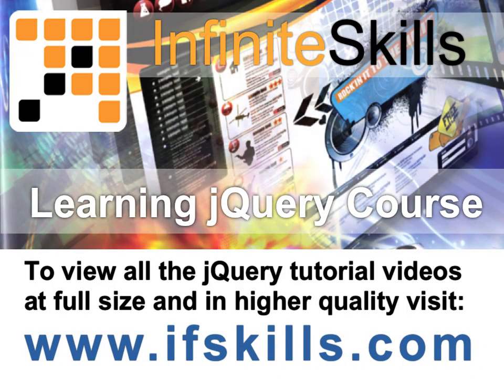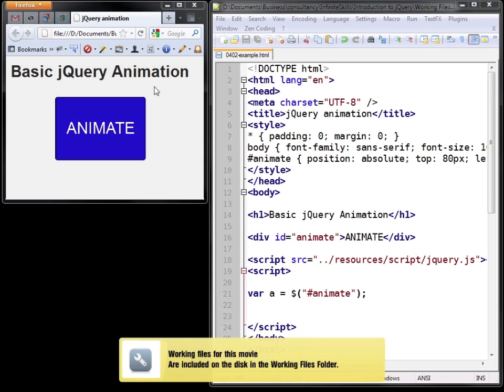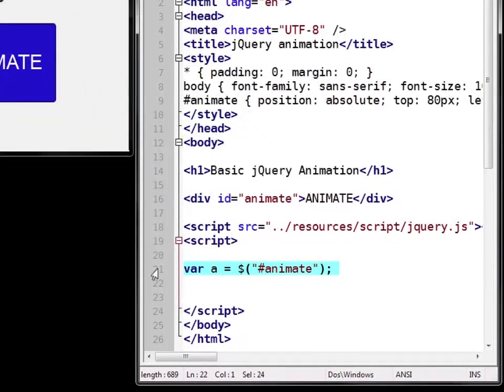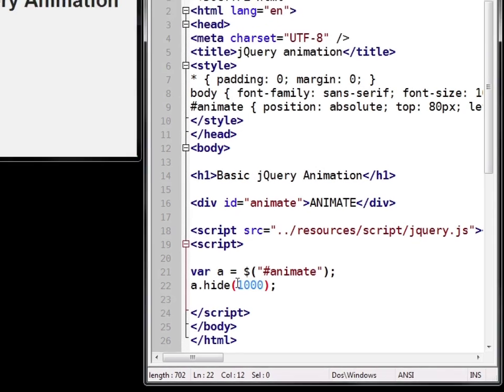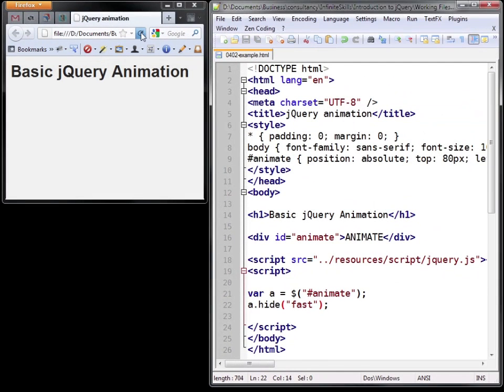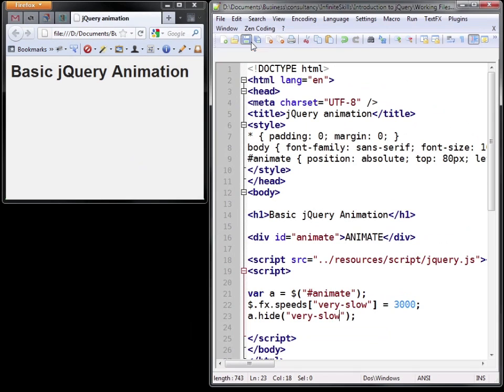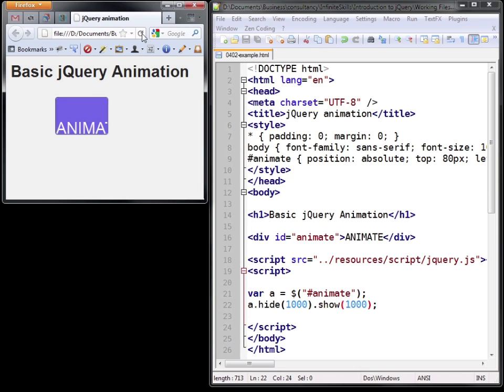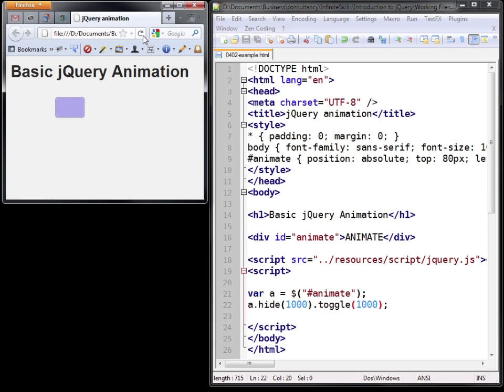InfiniteSkills Tutorial | jQuery Training - Hiding and Showing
Want all of our free jQuery videos?

This jQuery tutorial video clip from the InfiniteSkills course demonstrates the basic ability to hide and show elements onscreen. YouTube